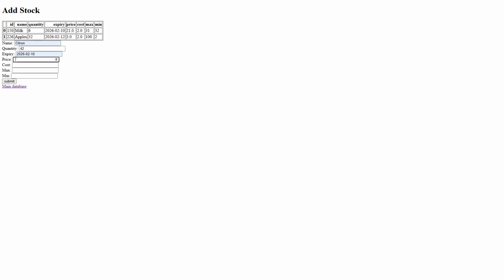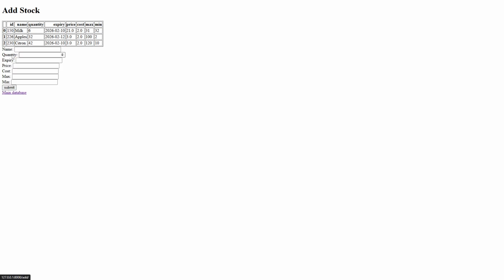Review Definitions 1